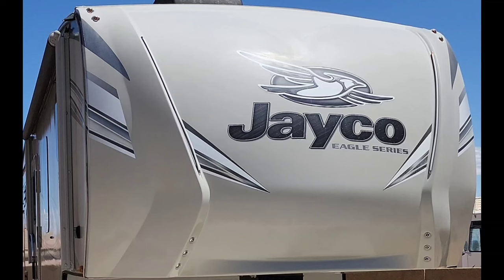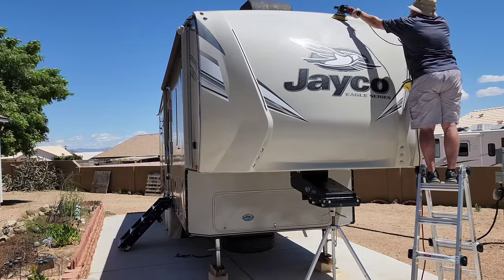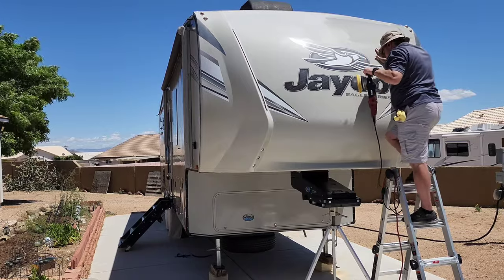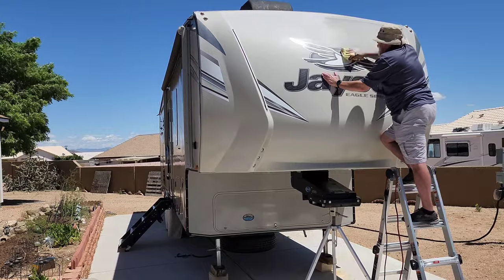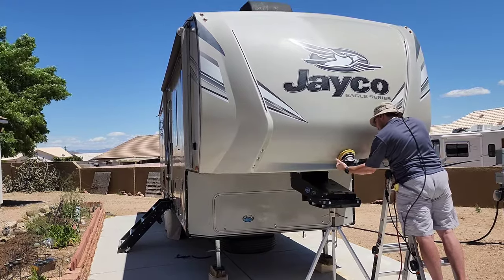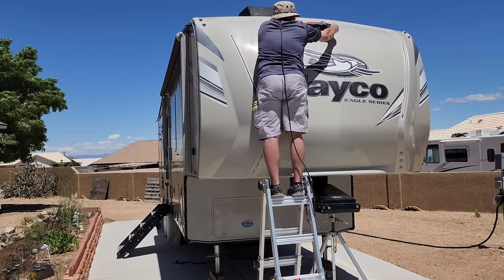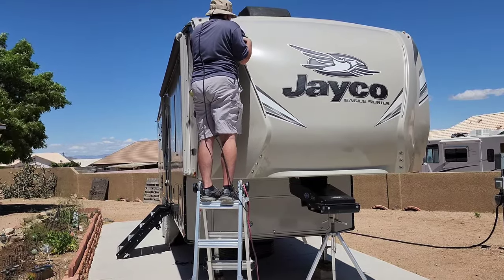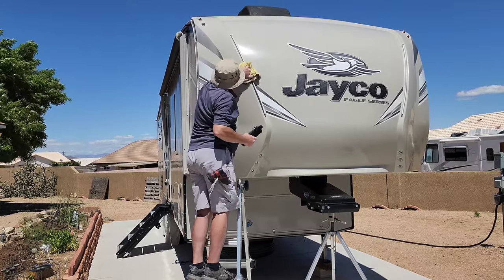Rv gelcoat oxidation removal: RV 5th wheel & boat! Rv oxidation removal. rv wash. rv wax. camper wax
If the surface still looks cloudy or hazy afterwards, it's likely you either have polish compound that still needs removed or the oxidation is deeper into the gelcoat and will need additional steps to restore it to perfection such as wet sanding & then compounding.
There are other products that will work as well or maybe even better, but this is an easy & affordable option as they're rather inexpensive products compared to some polishes. Plus, they're rather forgiving for working outside in the sun.

Premier Auto Detailing Kingman, Arizona

Links to Amazon for some of the equipment, chemicals, and tools we use.
- Megiuar's 67 Ome Step compound
-Megiuar's Flagship RV/ Marine Wax
-Flex 3401 VRG direct drive DA Polisher
-Flex PXE-80 Cordless polisher
-Megiuar's 49 Oxidation Remover
-Rupes DA Fine Polishing pads
-Lake Country 3.5" pads
Panel prep
3d towel Kleen
-12 pack CG gold towels

Save with this discount link to DIY Detail for rinseless Wash, All Clean & more!

Timestamps
0:00 Intro
0:12 Panel Prep
0:40 Compounding/ polishing
7:25 Waxing

5th wheel gelcoat. 5th wheel oxidation. Camper wax. Rv gelcoat. Rv oxidation. Rv polish. Rv polishing. Travel trailer oxidation. Travel trailer wax. camper gelcoat. camper oxidation. camper oxidation removal. camper polish. camper wax. car detailing. mobile detailing. rv cleaning. rv detailing. rv oxidation removal. rv wash. rv wash and wax. rv washing. rv wax. rv waxing. rving. toy hauler oxidation. travel trailer gelcoat. travel trailer polish. 5th wheel oxidation removal. 5th wheel polish. Toy hauler oxidation removal. Travel trailer oxidation removal. travel trailer wax. Polishing rv gel coat. polishing rv fiberglass.